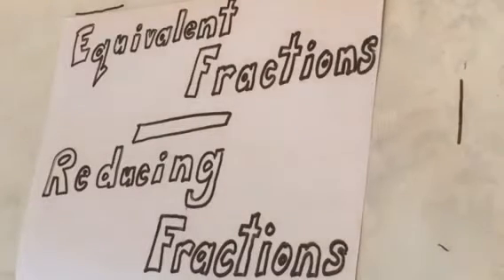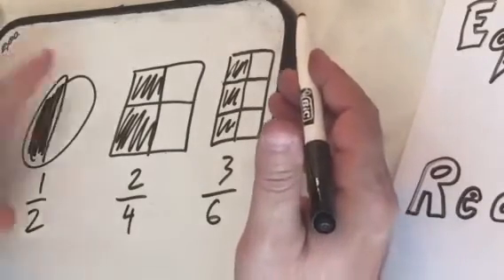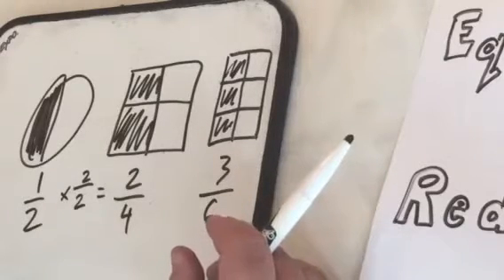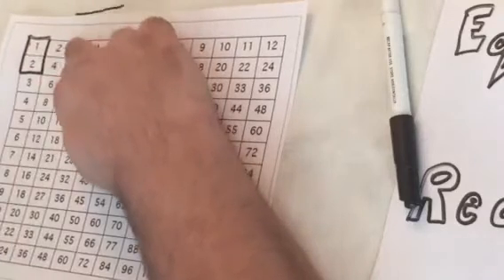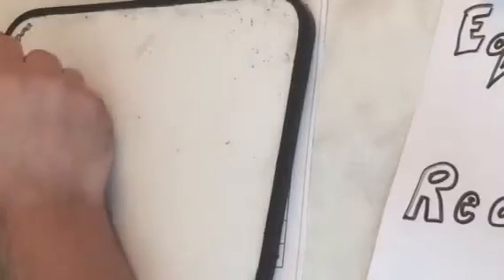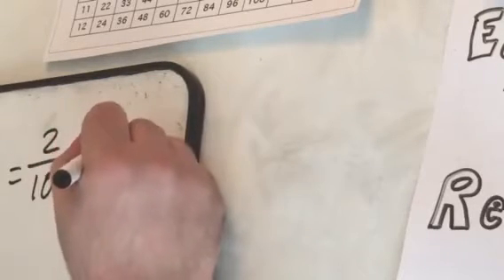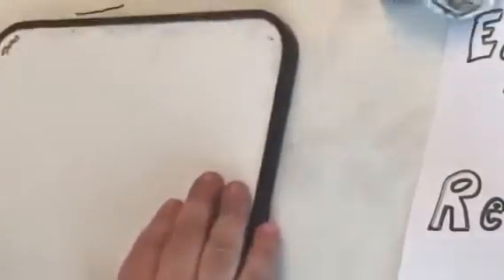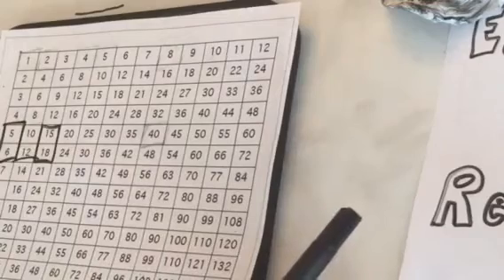Multiplication Grid 5 Equivalent Fractions Reducing Fractions